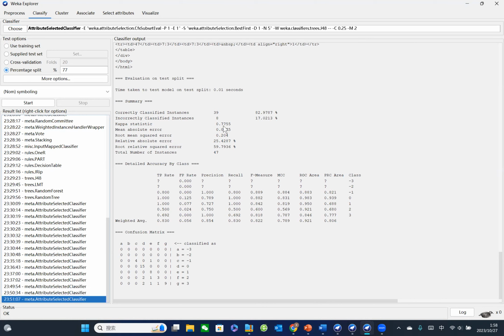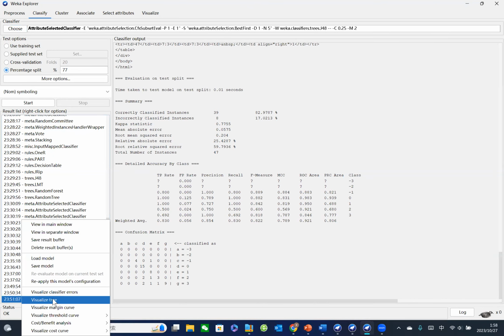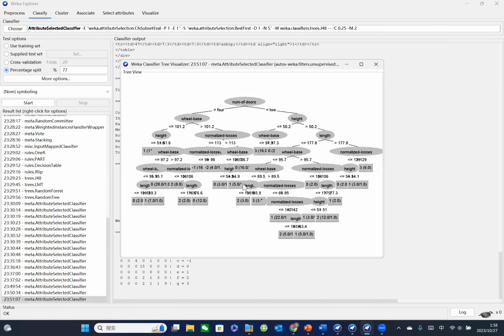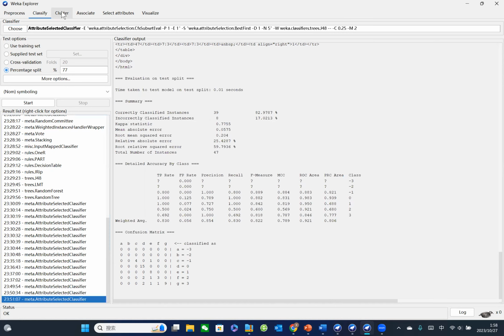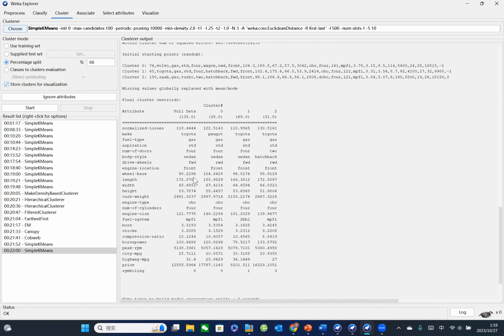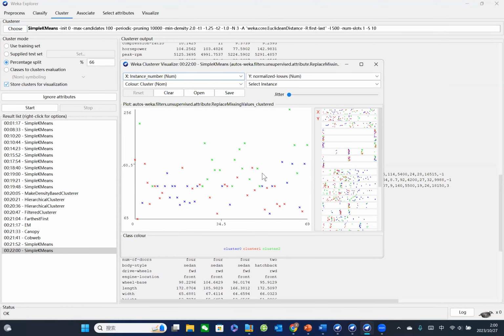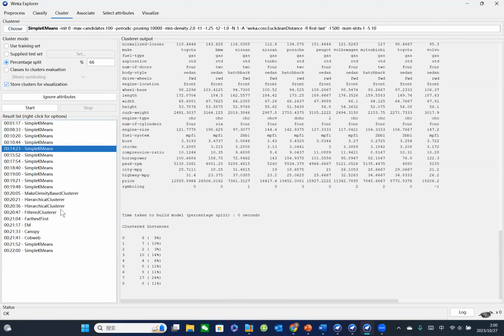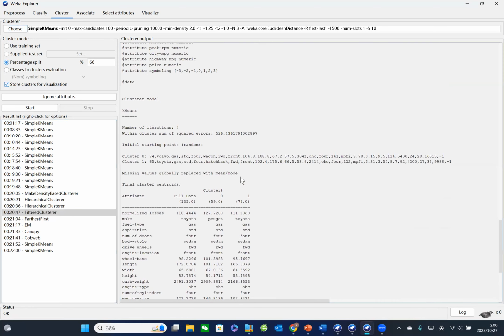WEKA Lab Challenge